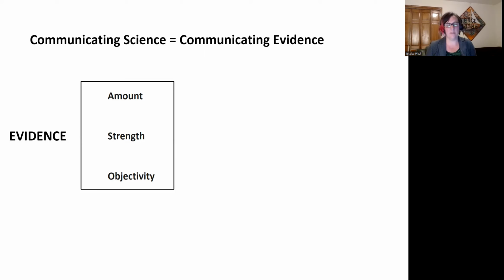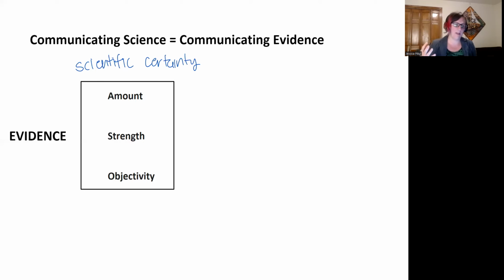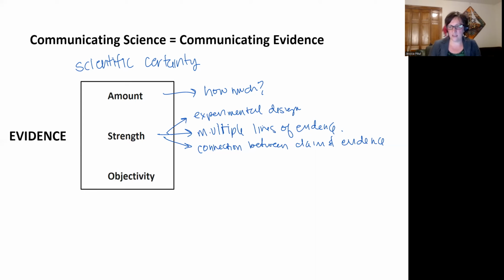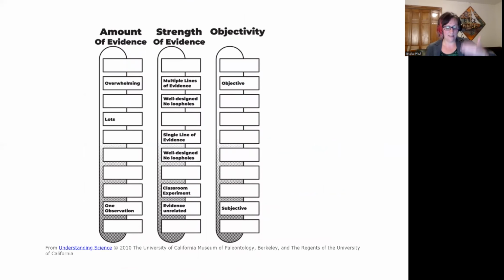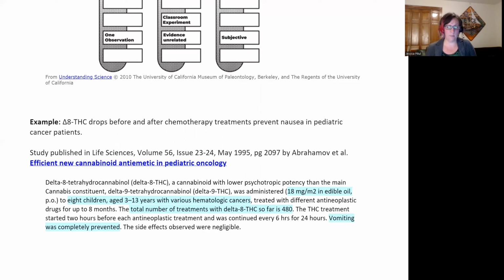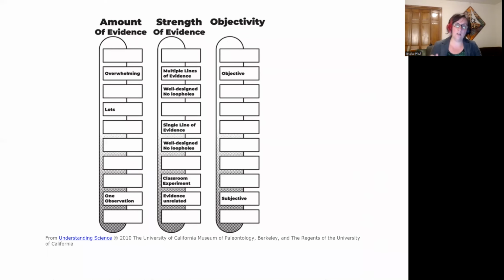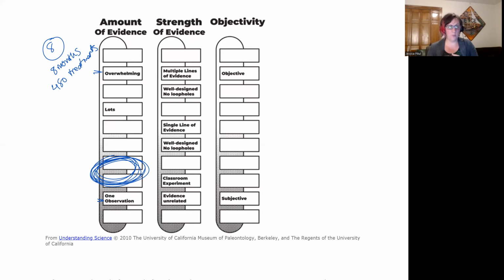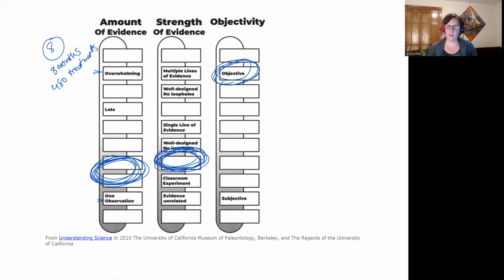Chem 117 Scientific Certainty & Evidence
Week 1 Lecture 3A, discussion of 3 ways to evaluate evidence: the amount of it, its strength, and its objectivity.